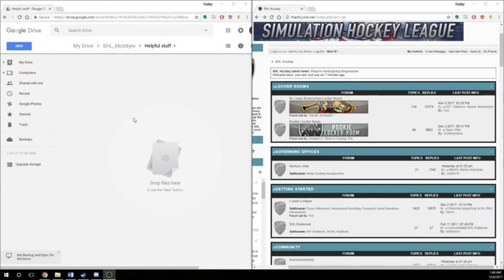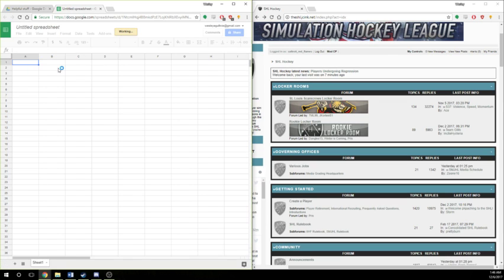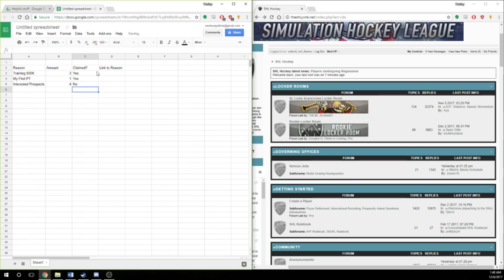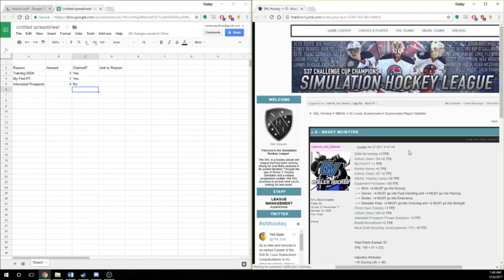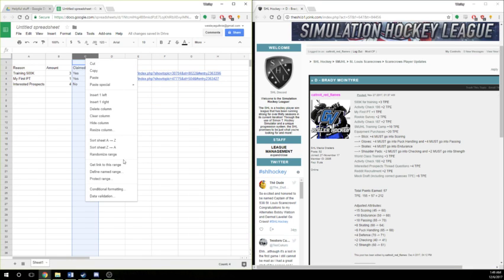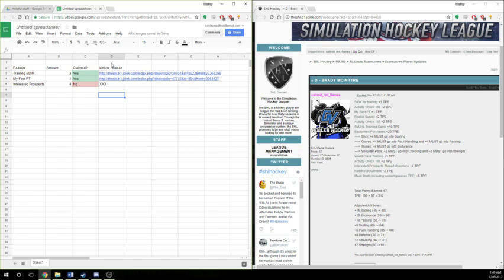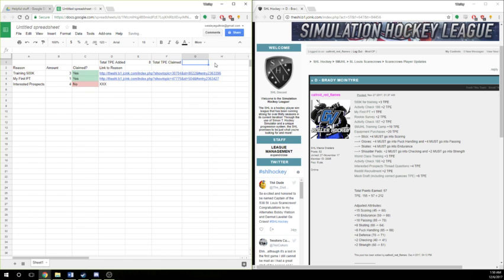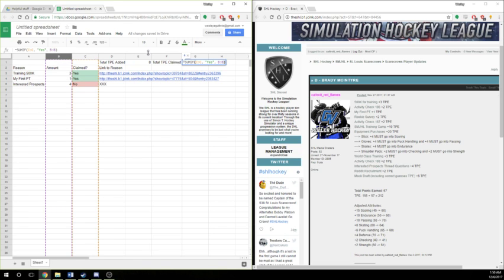How to track TPE and Money with Google Sheets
Simple tutorial for tracking TPE and Money for shlhockey